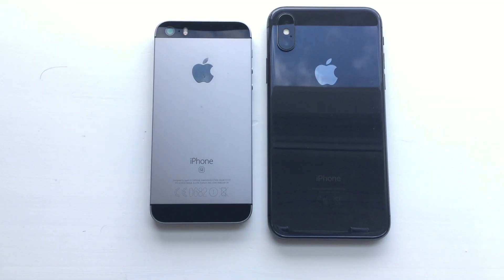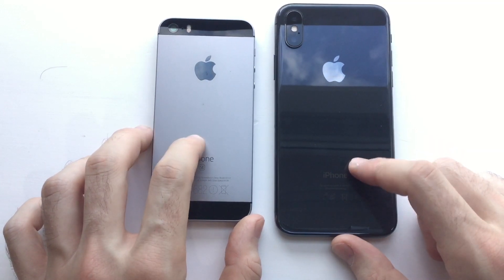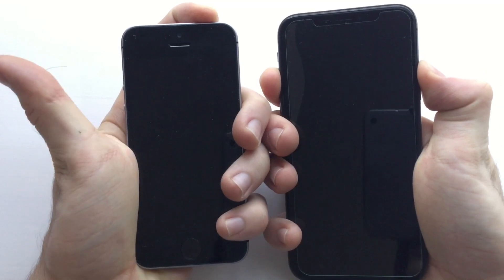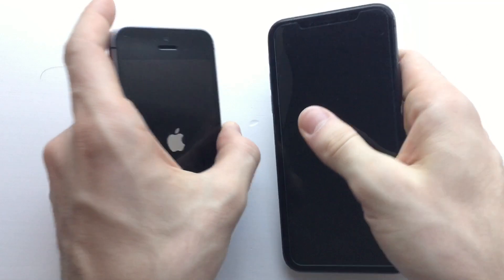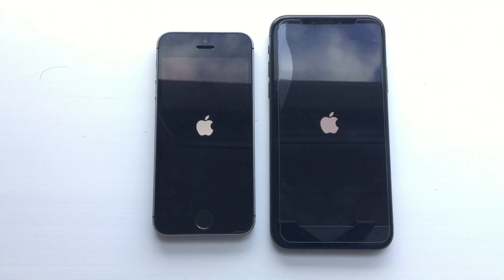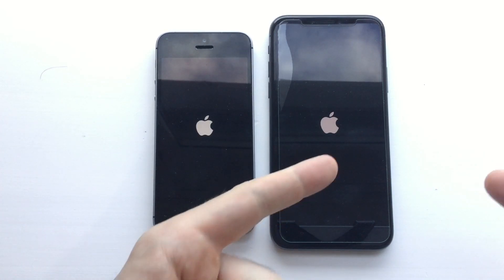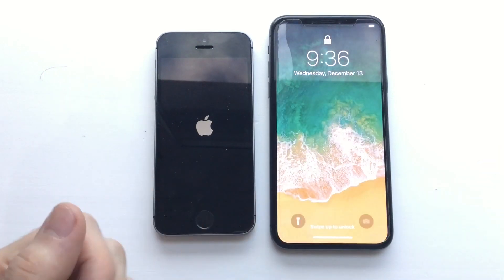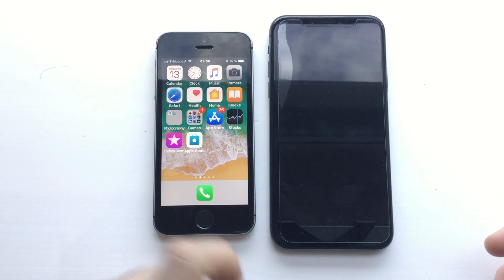iPhone X vs iPhone SE (11.2) Speed test.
In this video i will be comparing the iPhone X to the SE ,again, but this time on ios 11.2 .
Geekbench: 1:28
Speed test : 2:20 .
Ram management: 6:33 .
Antutu benchmark 8:24.